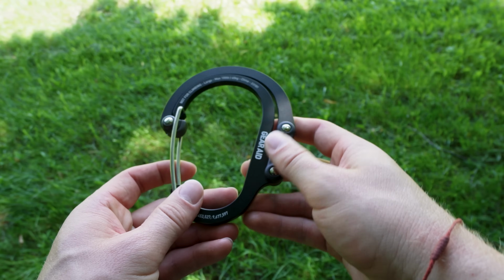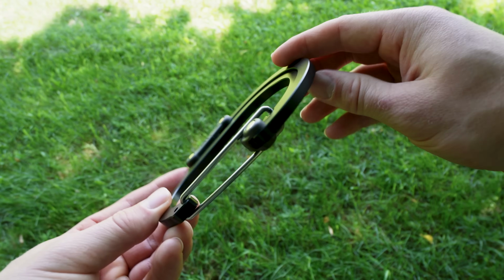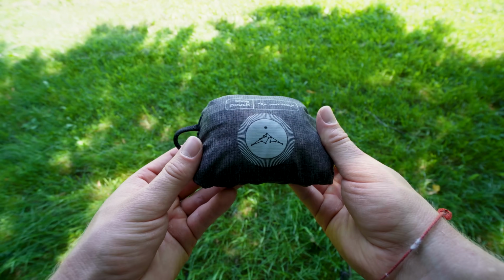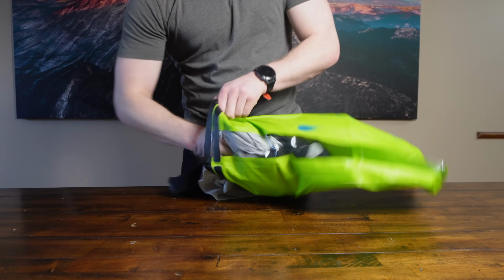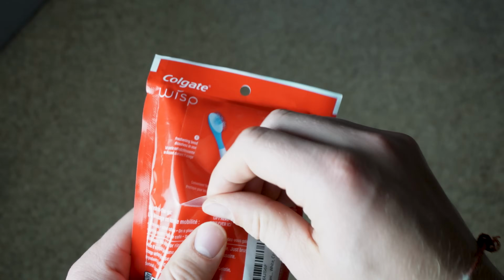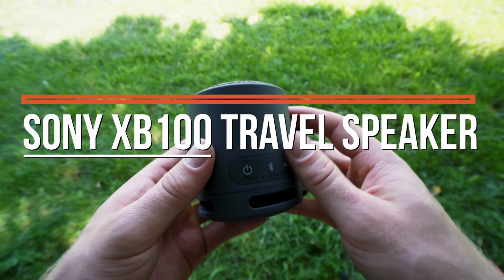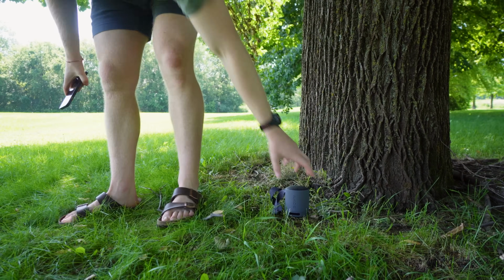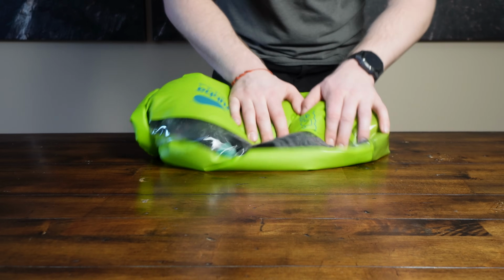5 Amazon MUST HAVE Travel Essentials (Prime Day 2024)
Here are 5 must-have travel essentials you will want in 2024. All of these products can be found on Amazon to help you prepare for all your travel experiences.

⭐️⭐️ Amazon products that were mentioned in this video!

→ Scrubba Wash Bag

→ Colgate Wisp

→ Sony XB100

Contents of this video:

00:00 - Intro
00:20 - Travel Essential #1 Heroclip
01:55 - Travel Essential #2 Peak Design Shoe Pouch
03:27 - Travel Essential #3 Scrubba Wash Bag
04:38 - Travel Essential #4 Colgate Wisp
06:18 - Travel Essential #5 Sony XB100